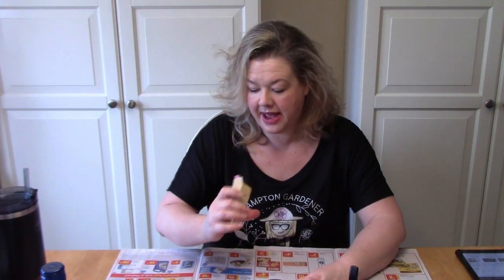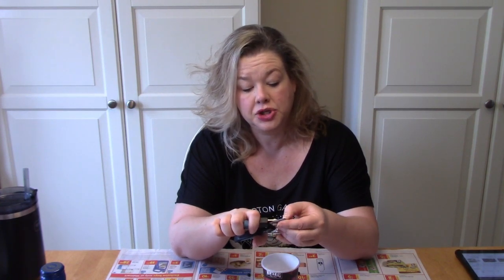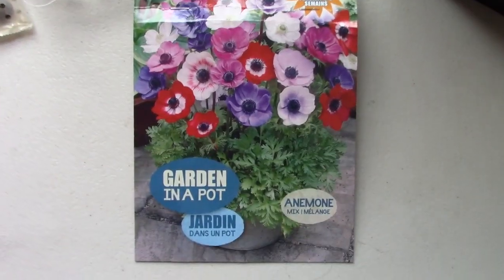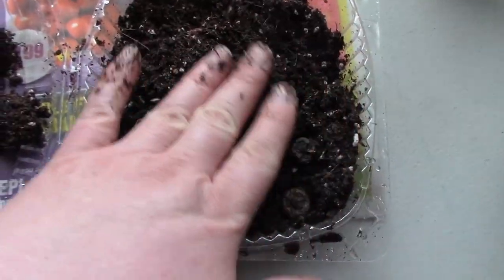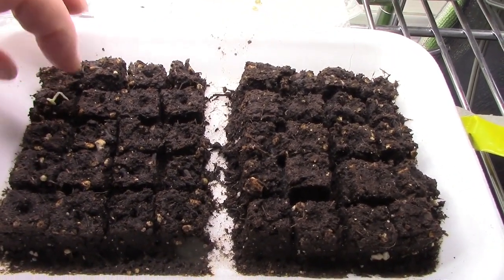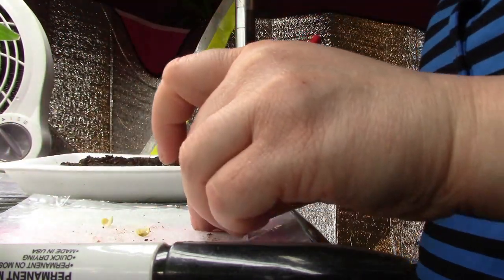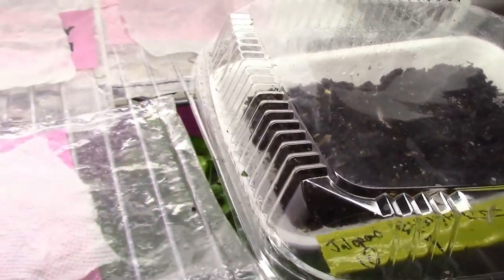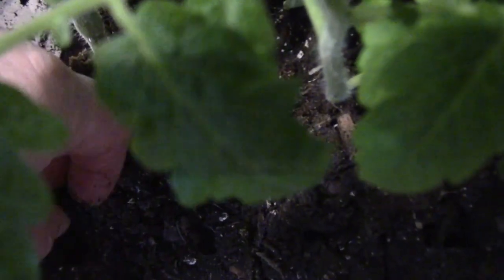What am I Sowing This Week? Week 11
Not too much got started this week.  It's still a bit early for most of my annuals.  But soon I will be sowing sooooo many things, I'm excited and a little bit scared ahaha.